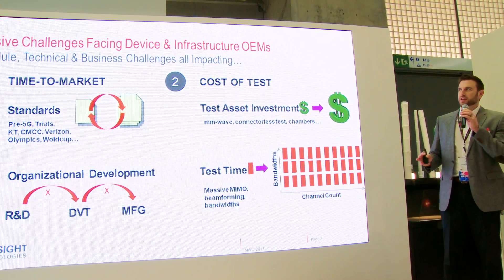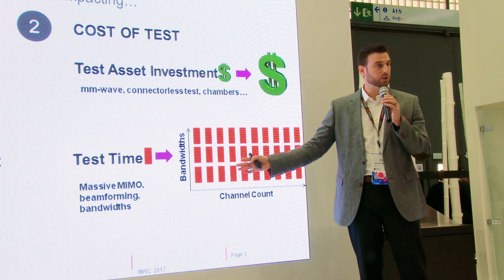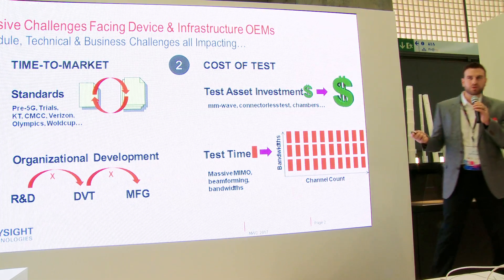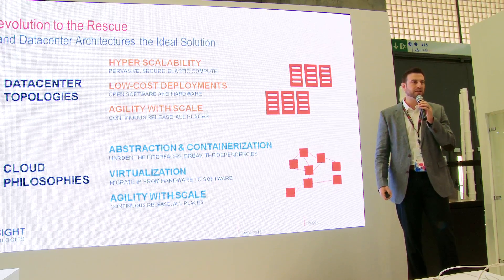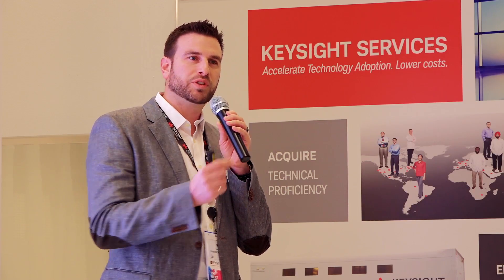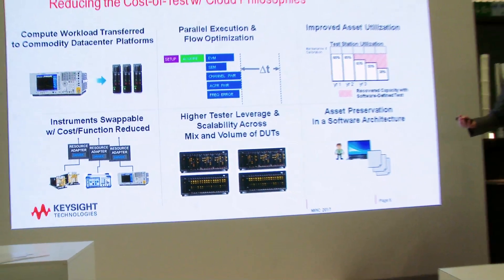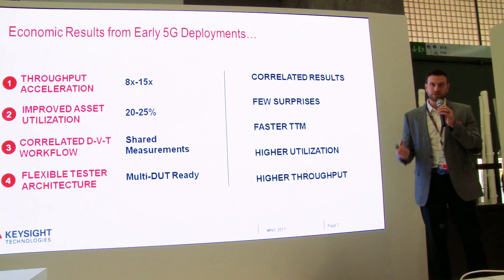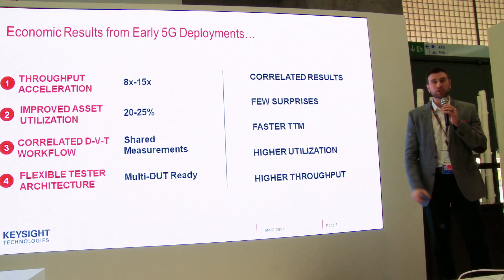MWC2017 Insight Express: Cloud Accelerated 5G Design and Test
Measurement speed has greatly improved for complex, multi-channel, multi-device test, but further gains can be made by moving the computation processing to the cloud. Processing outside of the test equipment can also manage and schedule resources in order to optimize the efficiency of the available tools, which ultimately increases test speed and reduces cost of test. Learn about Keysight’s collaborative innovations in this area which help our customers bring their products to market faster and with lower cost.